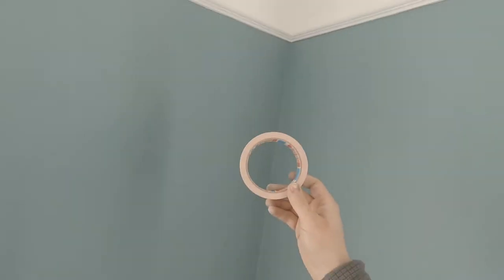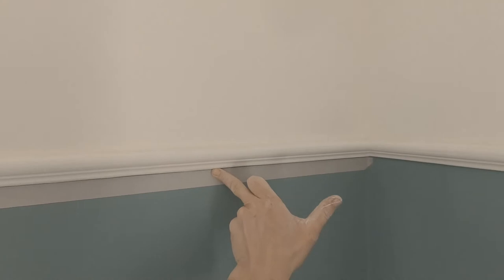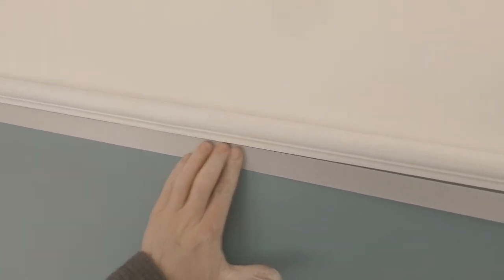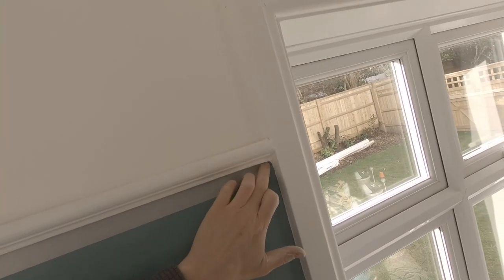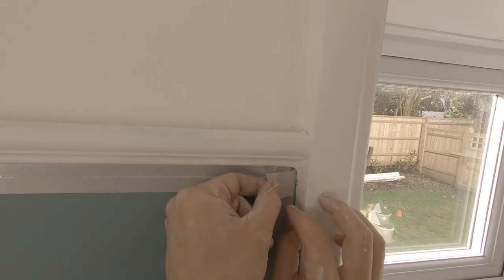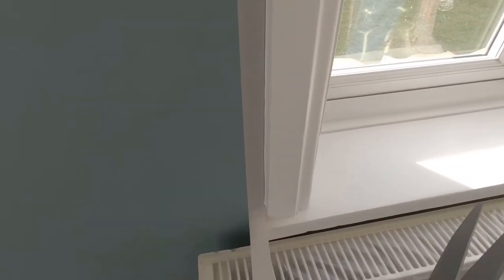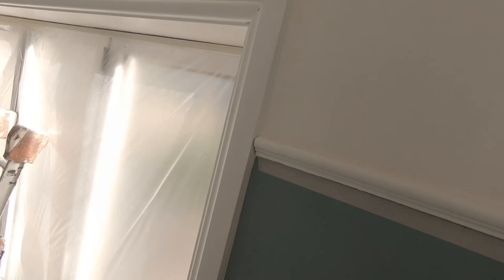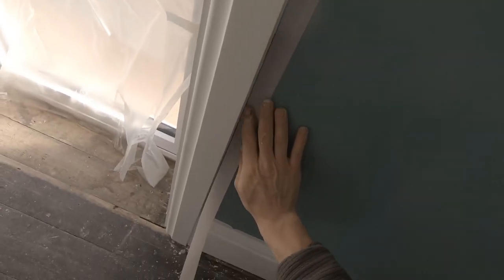tape up picture rail +window+door frame with tessa tape ,Decorating tutorial. vid#30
Today's decorating tutorial video is the thirtieth in my second series covering lave and plaster restoration/ repair and paint.
this explains how i tape up a picture rail /window frame and door fame with tesa tape prior to painting woodwork
The series of tutorials is your very own how-to-guide with the best and most accurate way of restoring blown and cracked plaster work yourself as well as restoring woodwork and painting.
Patience is the best tool you will ever own!
Thanks for wathcing and enjoy!!
Good luck on future projects.